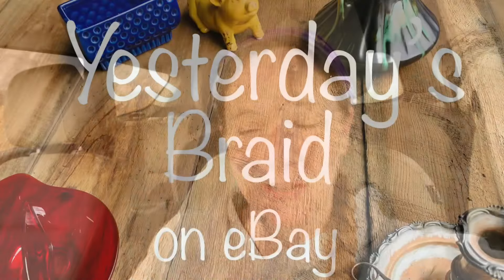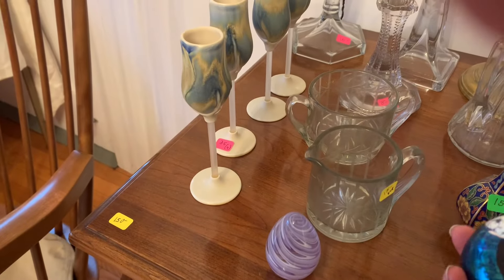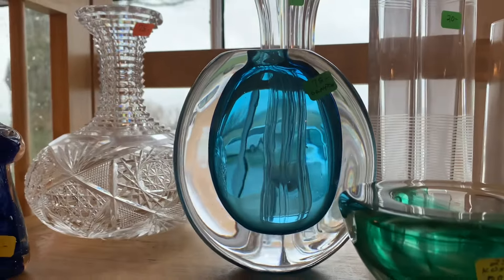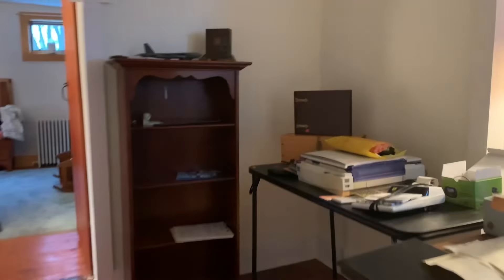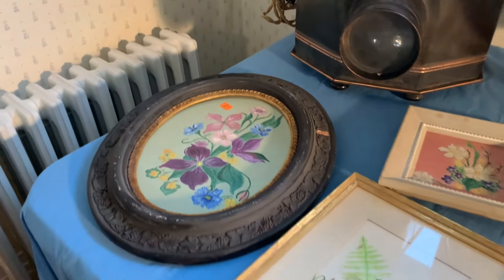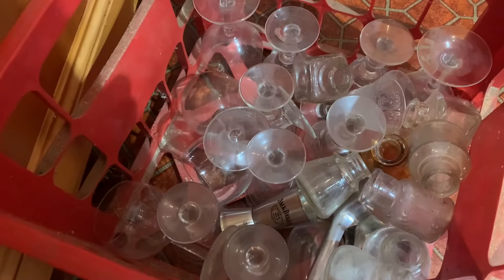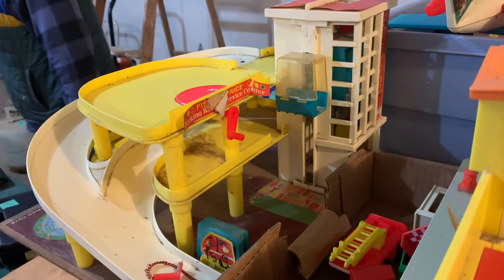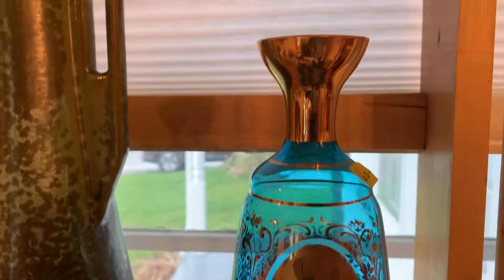Garage Sale at Upstate NY Farm - Vintage shopping for eBay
Finally the first home spun garage sale of the season. This was and estate sale at a generational homestead.